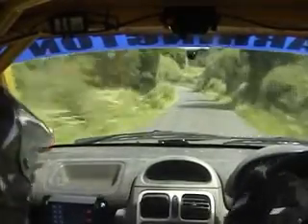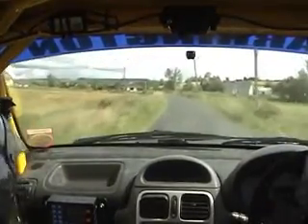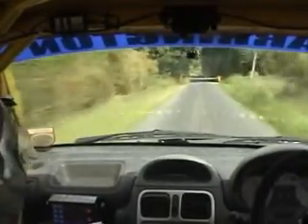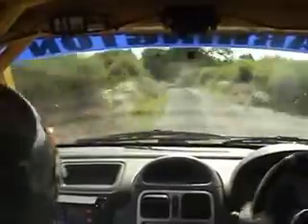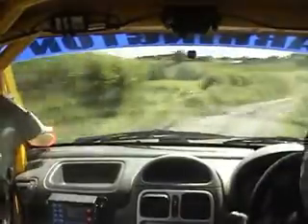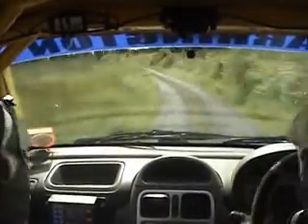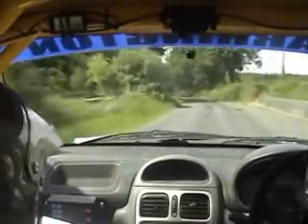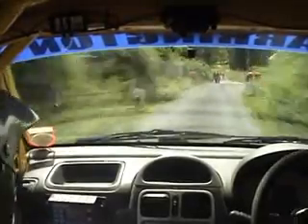Keith McFadden & Brian Harrington Sligo 2010 Stage 3